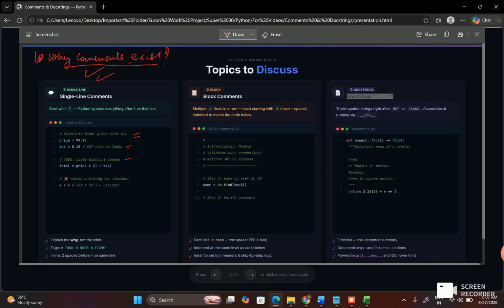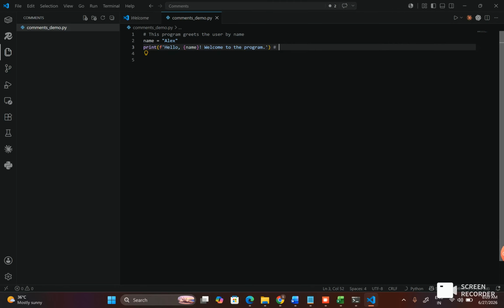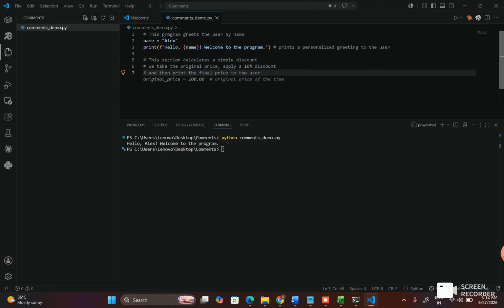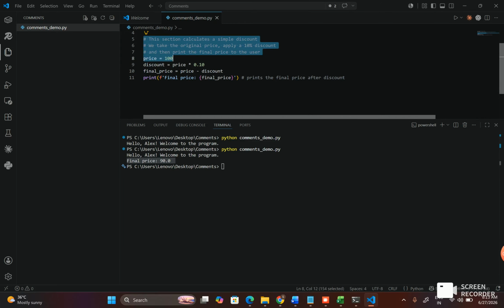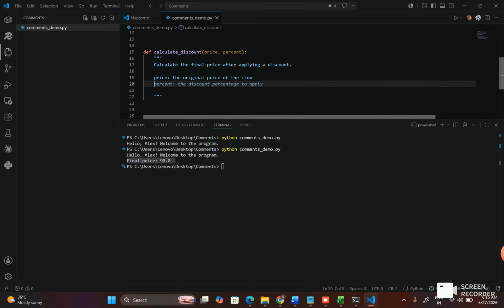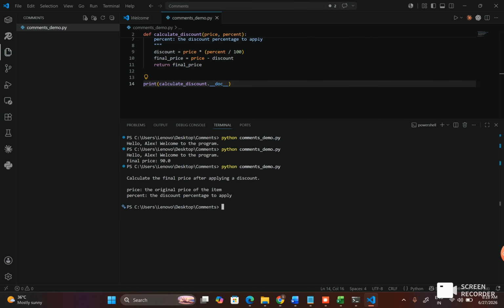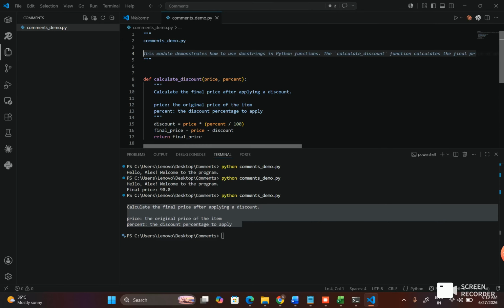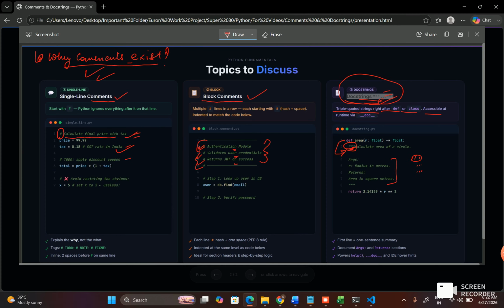4. Comments & Docstrings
🐍 Comments & Docstrings | Python for Beginners (Video 4)

Every line of code we've written so far has been an instruction the computer runs. In this video, you'll learn how to write something different — text that Python completely ignores, but that helps humans (including future you) understand what your code does and why.

In this video, you'll learn:
✅ Why comments matter — and why Python ignores them completely when running your code
✅ Single-line comments using # — both standalone and inline
✅ Block comments — stacking multiple # lines to explain bigger chunks of code
✅ Docstrings — triple-quoted documentation strings for functions and files
✅ How Python actually stores docstrings using __doc__, and how tools like help() use them

📌 Your action step after this video: go back to any file from this series — even hello.py from Video 2 — and add a single-line comment plus a docstring describing what it does.

This is Video 4 in our Python for Beginners series — designed for complete beginners with zero prior coding experience.